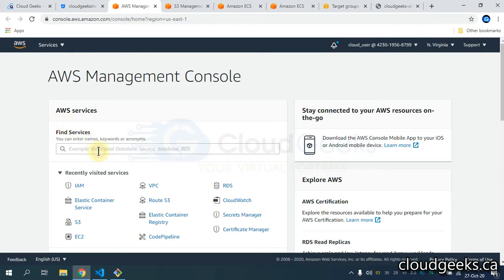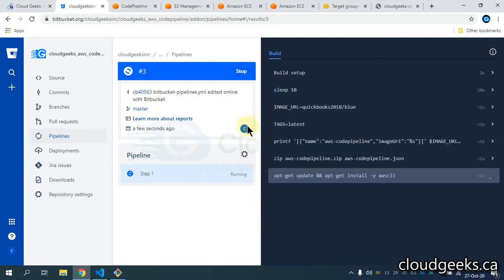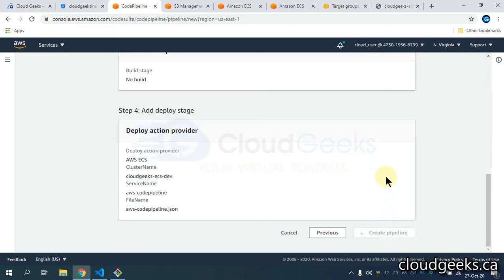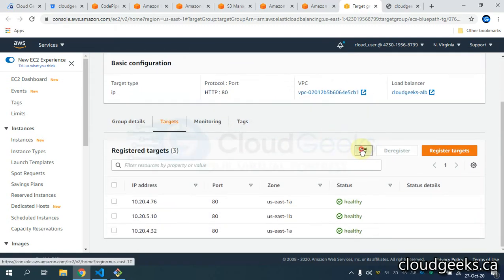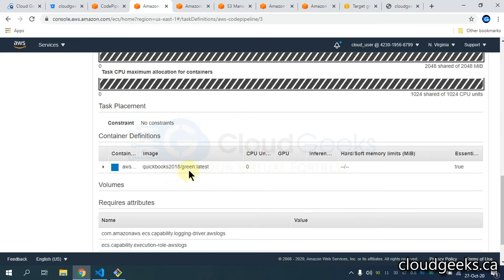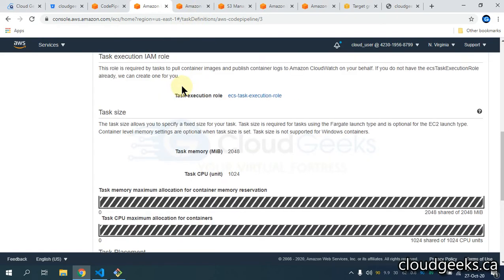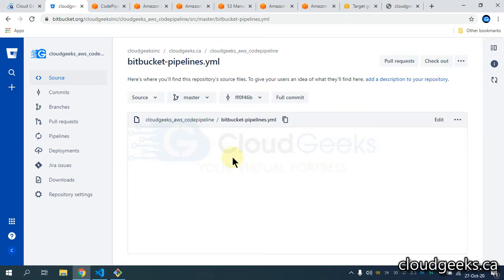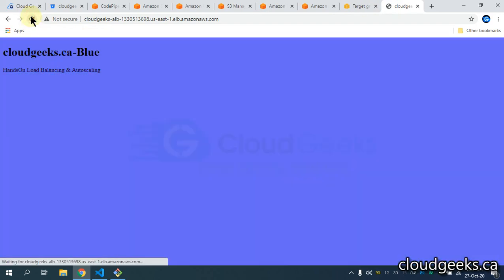(English) AWS with Terraform V13: ECS (Fargate), ECR, CodePipeline, Bitbucket (CI/CD) | P3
https:/cloudgeeks.ca
Terraform V13 aws-ecs fargate aws/aws-ecr/aws-codepipeline P3

Unlock the power of AWS with Terraform V13 in this exciting Part 3 of our series. Explore in-depth, the workings of AWS ECS (Fargate), AWS ECR, AWS CodePipeline, and Bitbucket for effective CI/CD practices. This tutorial will guide you through setting up, managing, and automating these services using Terraform V13.

Join us in this journey, as we unravel the best practices in DevOps and cloud automation. Let's revolutionize the way we deploy applications on AWS!